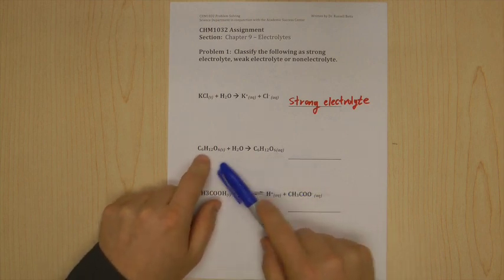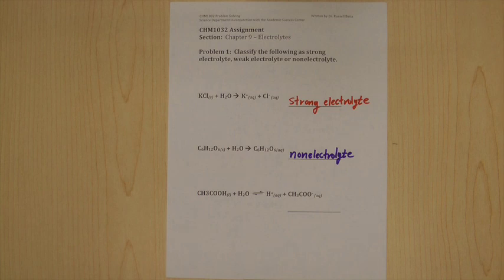chapter 9 problem 1